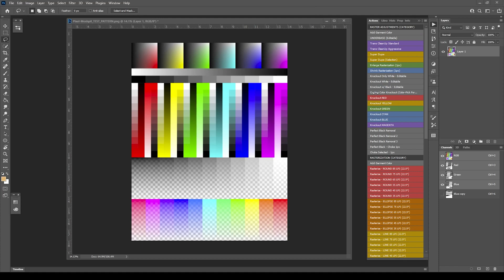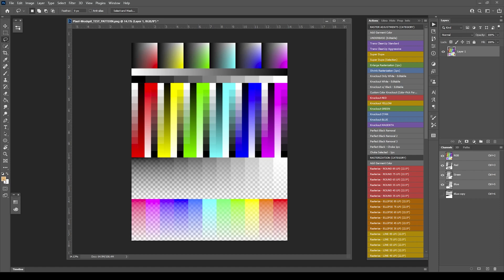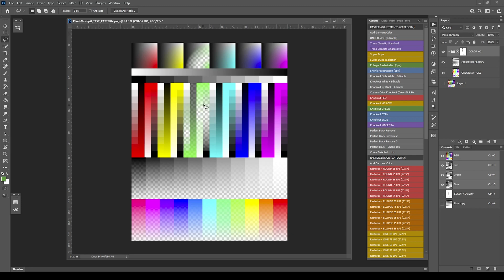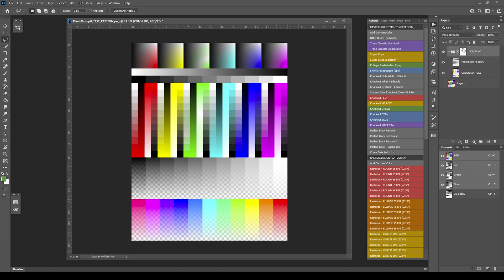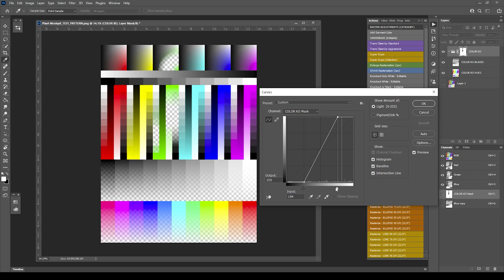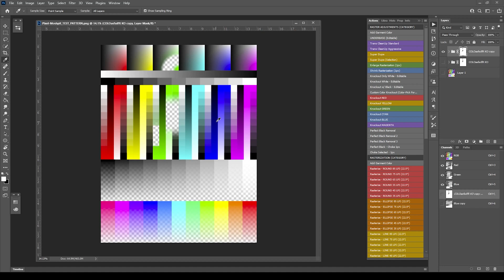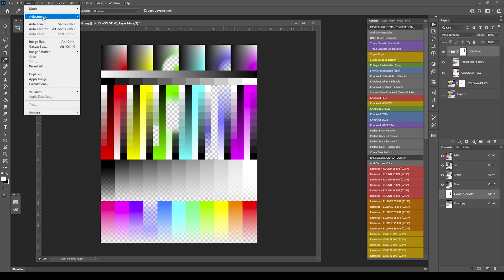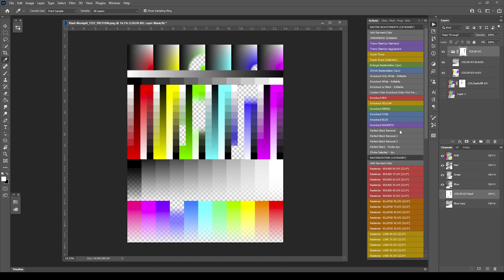DTF Rasterization Kit Tutorial - 5 Custom Color Knockout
Here I show you how to use the Custom Color Knockout action in the Rasterization Kit by Pixel Moshpit.